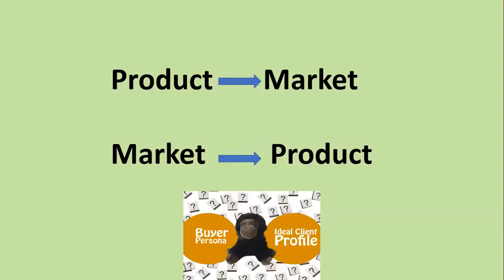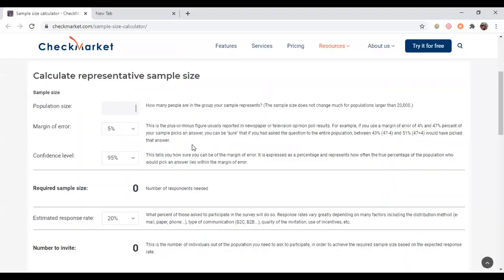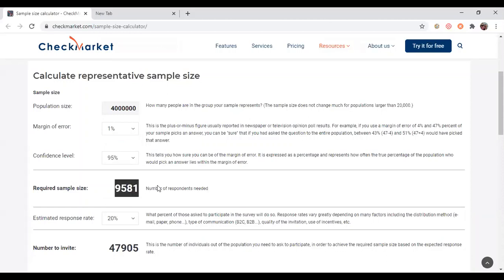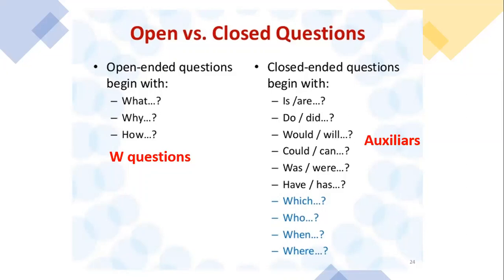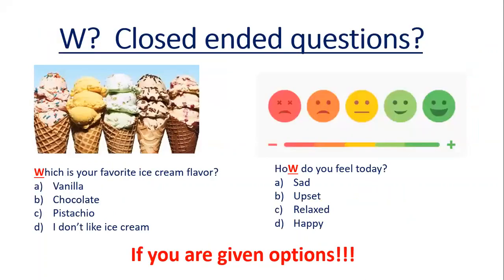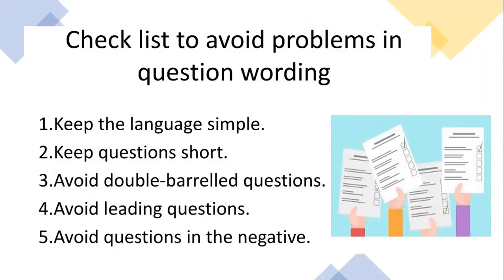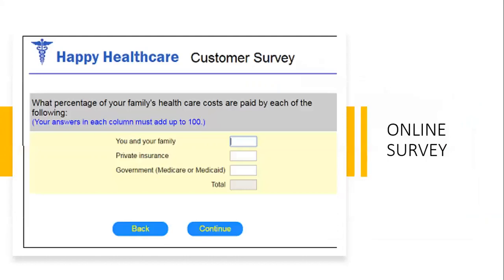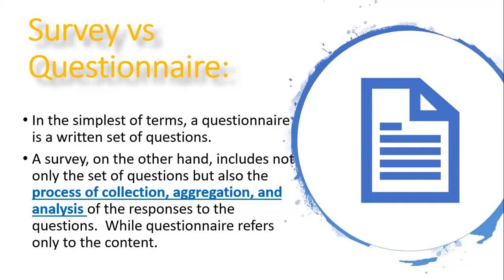Entrepreneurship 2: Survey, Sample and Types of Surveys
Survey for students of 2do. Técnico at UEBLI.
Here you'll find the definition and types of Surveys and also tips to avoid misunderstandings.

A short explanation of sample and how to calculate it. In this link you can make a fast calculation of a sample.

But, it is very important you know the formula to be more precise and understand where and why the information come from.  That's mostly a class of Statistics than Entrepreneurship.